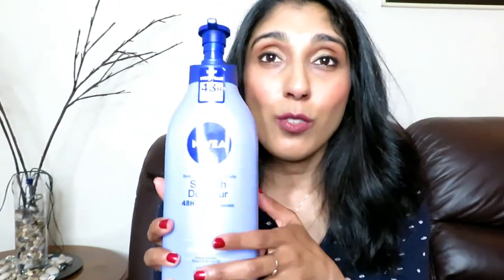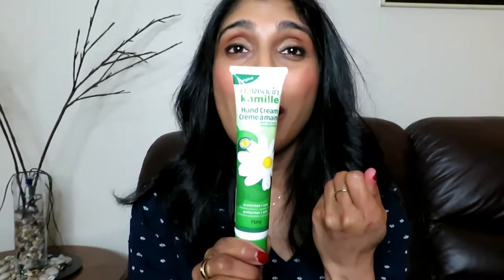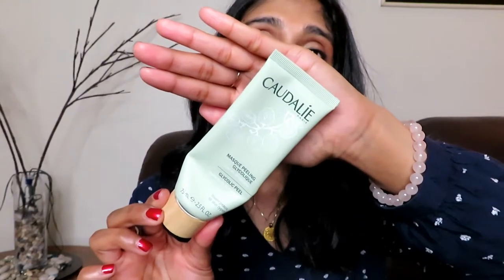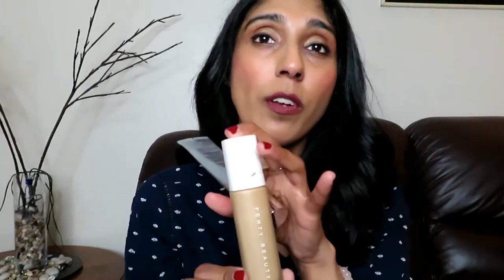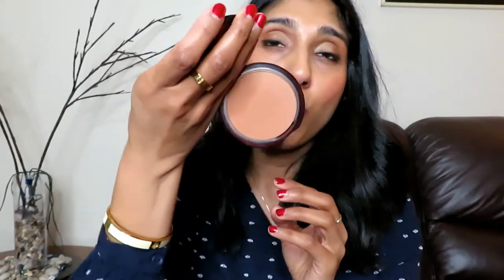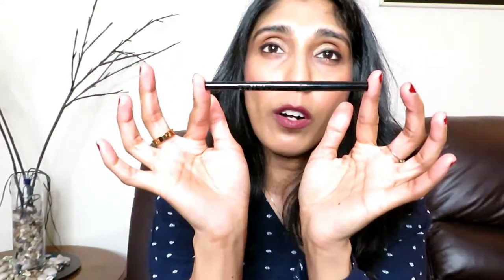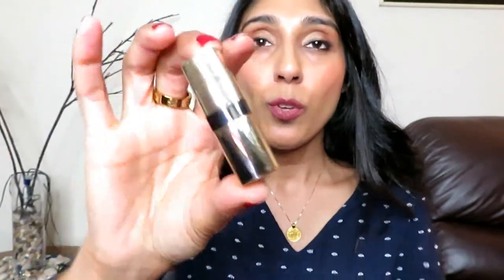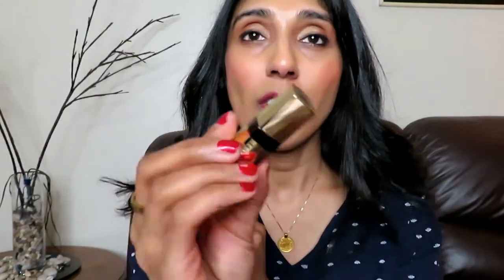BEST IN BEAUTY 2018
Here are a round up of my favourites of 2018.  I have a mix of makeup and skincare that I wanted to share with you and these are products that I absolutely love.  I have been using some of these products for a long time now.